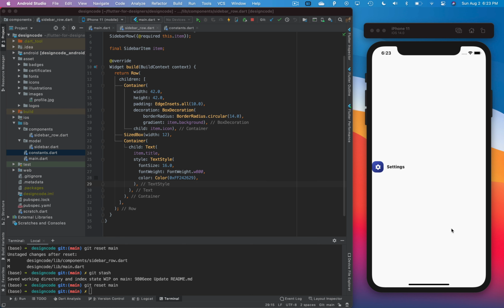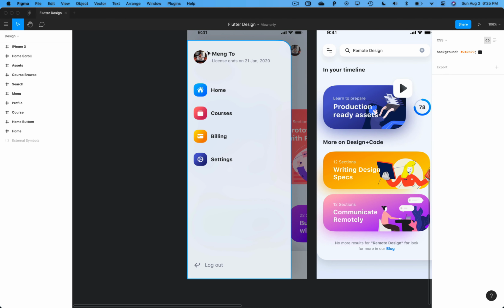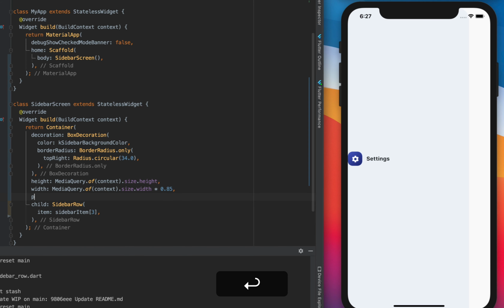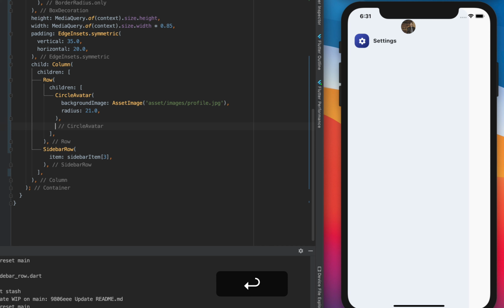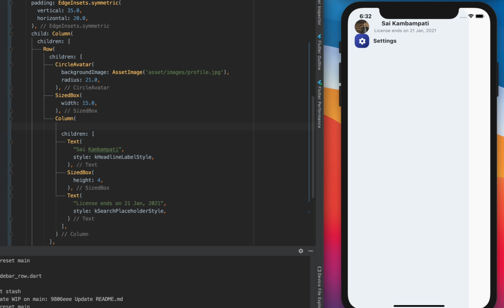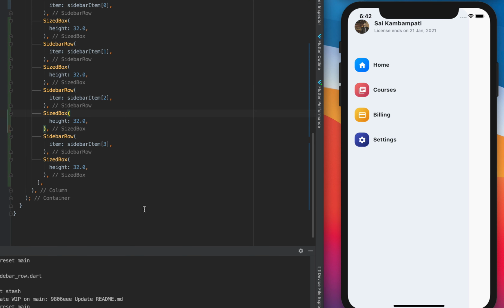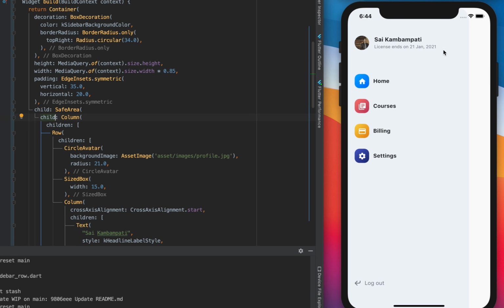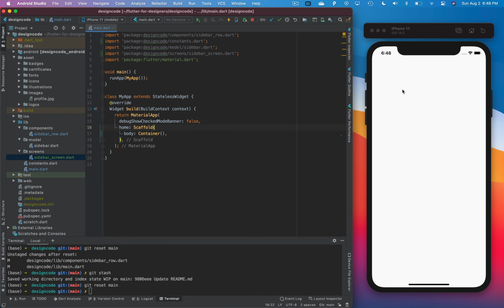05 Building a Full Screen Widget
5 - dars Flattr na android studio.